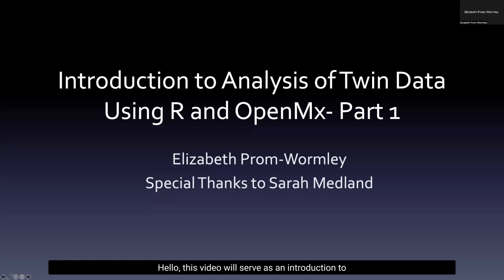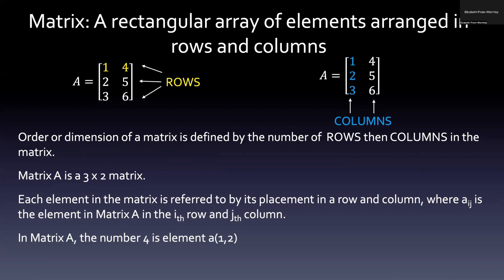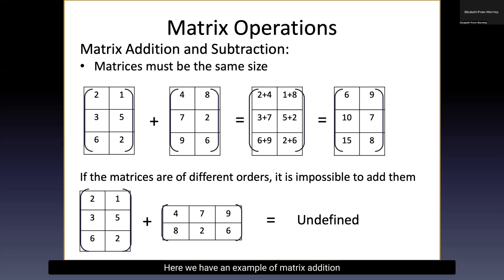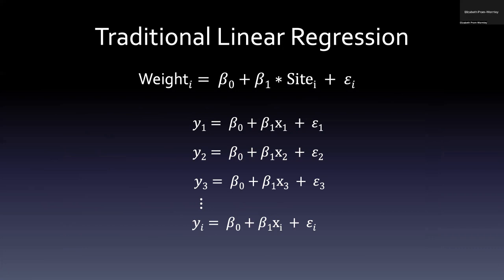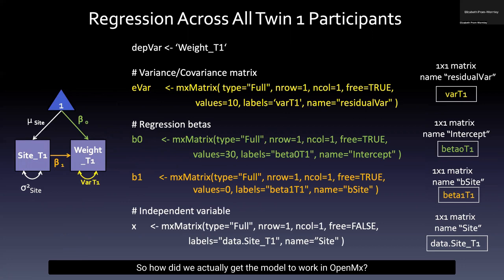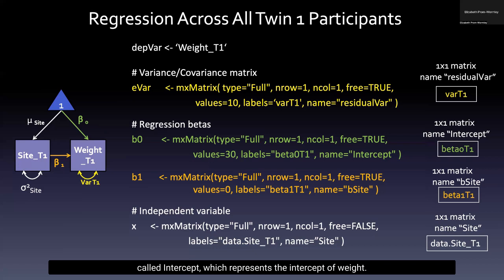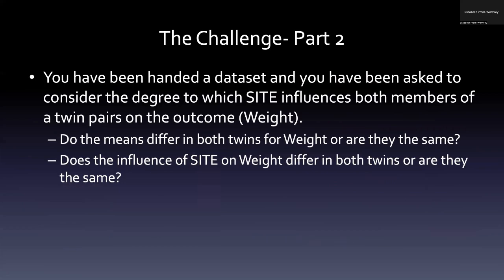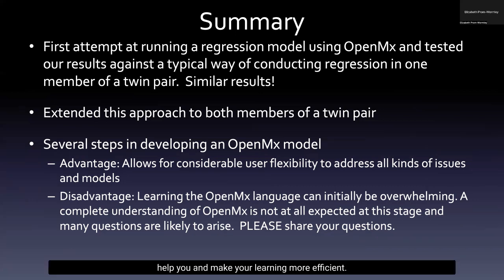Introduction to OpenMx Part 1: The basics and conducting regression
This video will introduce students to twin modeling using R and OpenMx. By the end of the video, students will be able to (1) recognize the major steps involved in an OpenMx model and (2) translate implementation of a linear regression between a statistical equation, structural equation model, and an OpenMx model.